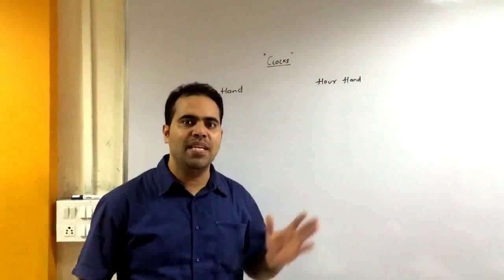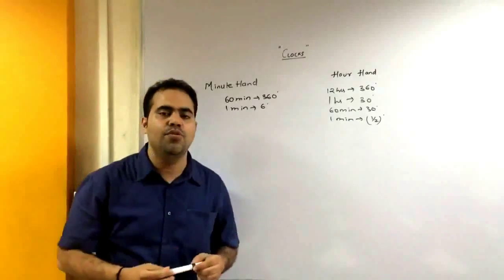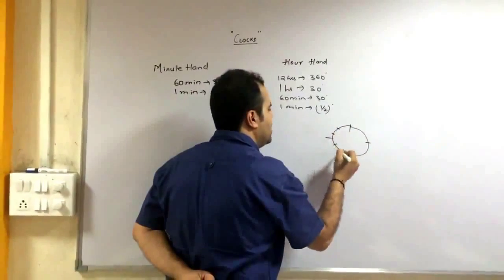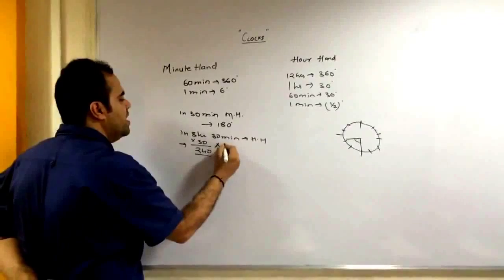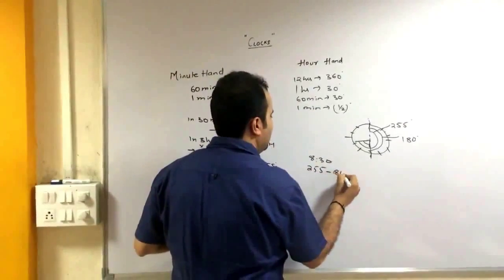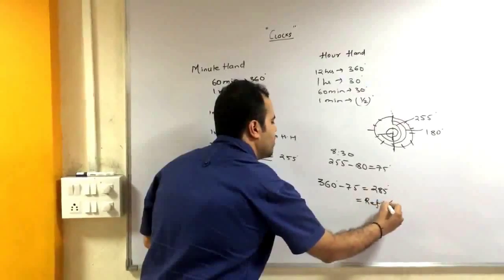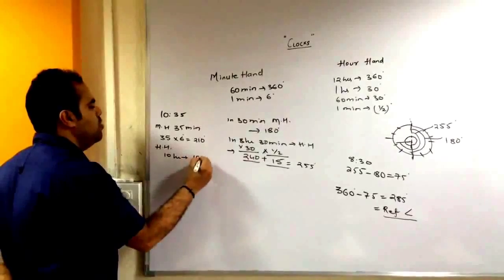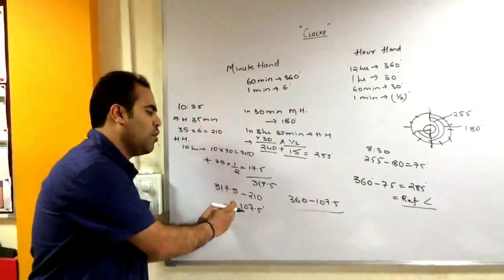Clock Problems - I | CAT, CET, BANK PO, SSC CGL | Gulab Sir | Planet.E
Do you feel confused while calculating the angle between the hands of the clock. If yes, then this video will help you calculate angle between minute & hour hand,
Team "Planet.E"